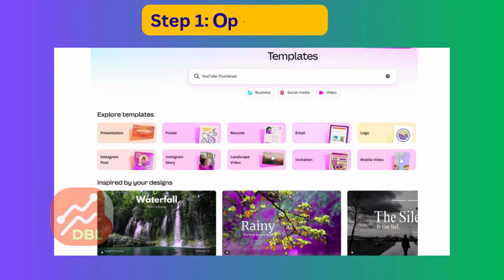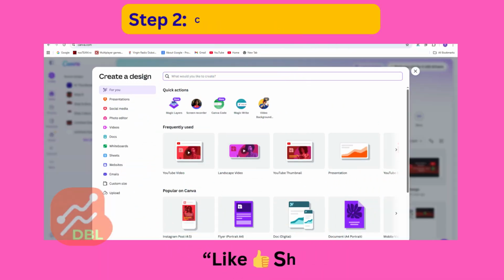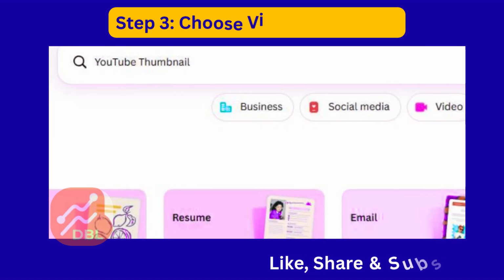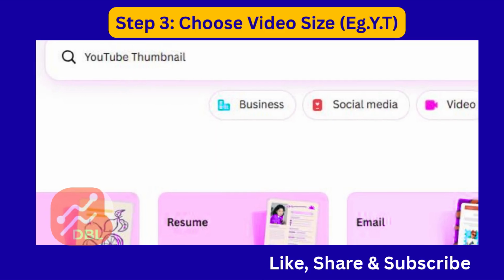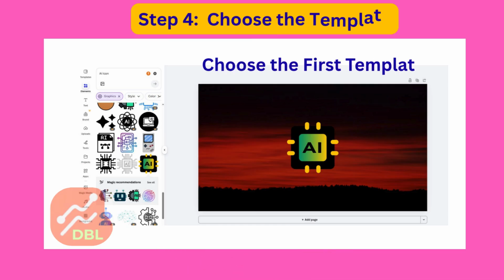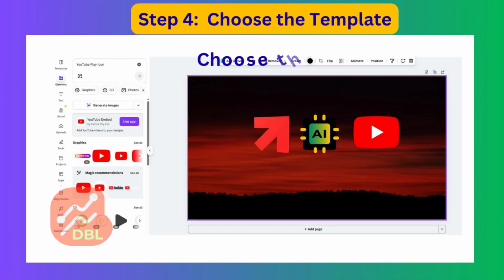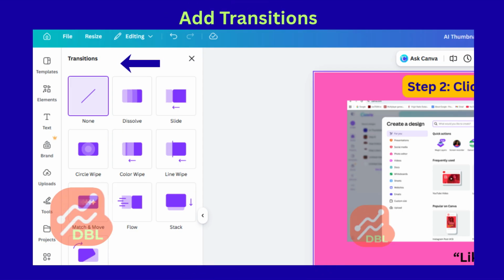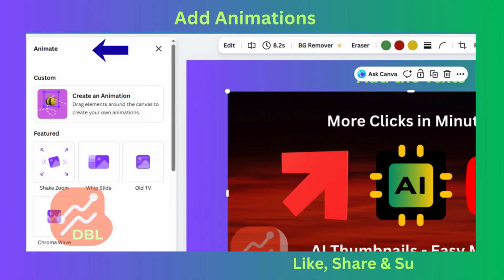How to Create Videos in Canva (Beginner Step-by-Step Tutorial 2026)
Learn how to create professional videos in Canva step-by-step — perfect for beginners who want to design content for YouTube, social media, or business use.

In this beginner-friendly tutorial, I will guide you through the complete process of creating videos using Canva from scratch.

🎯 What you will learn in this video:

• How to open Canva and start a video project
• How to choose the right video format
• How to add images, text, and animations
• How to use transitions and effects
• How to export your final video in high quality

This tutorial is perfect for beginners, content creators, and anyone who wants to improve their video creation skills quickly.

🌐 Explore More from Digital Buzz Lab (DBL)